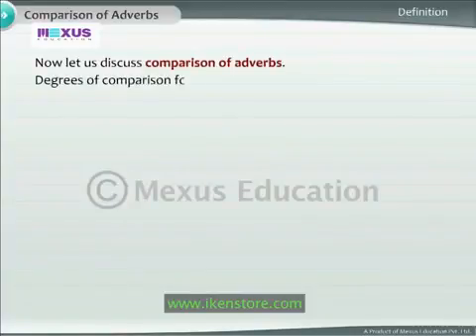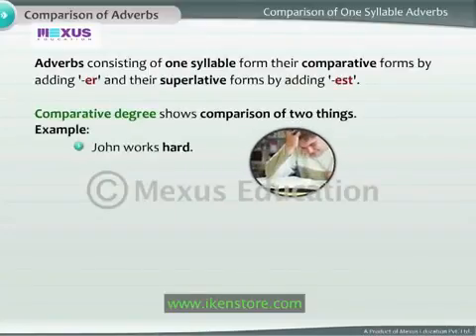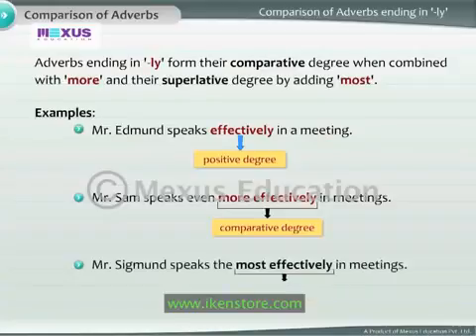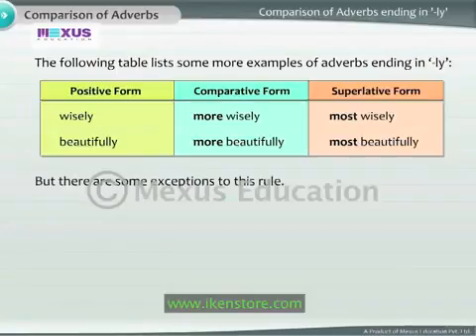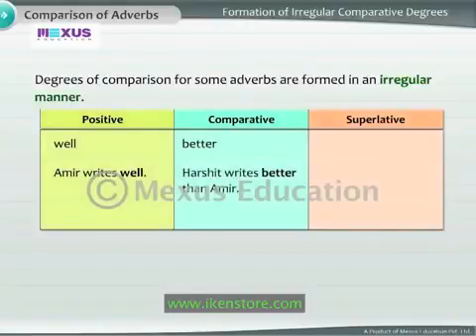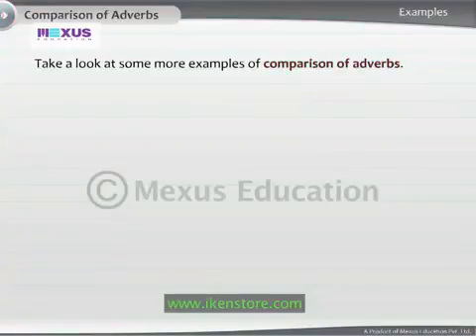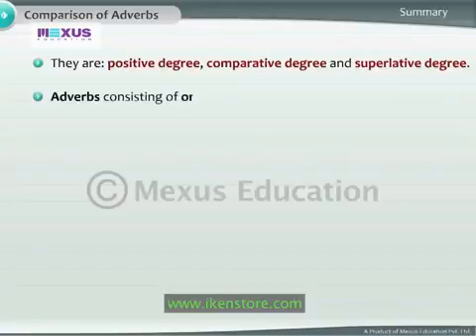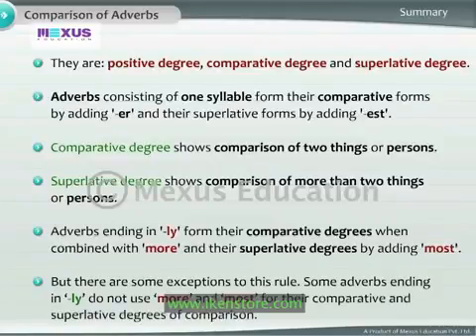Comparison of Adverbs